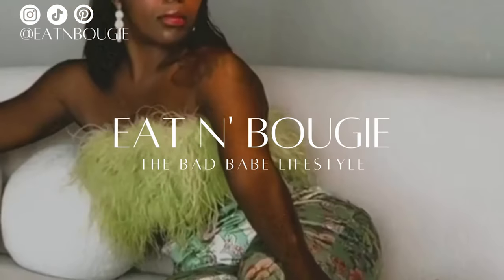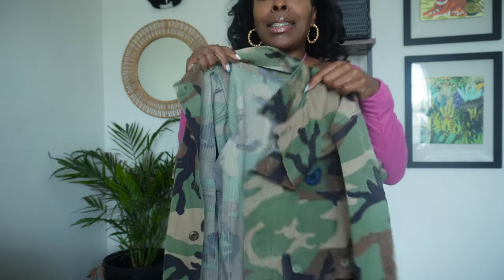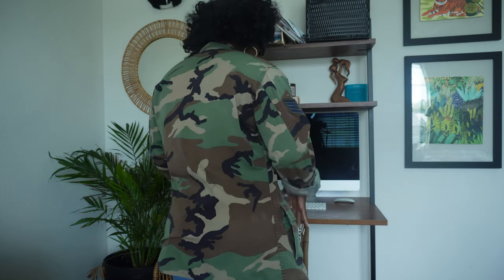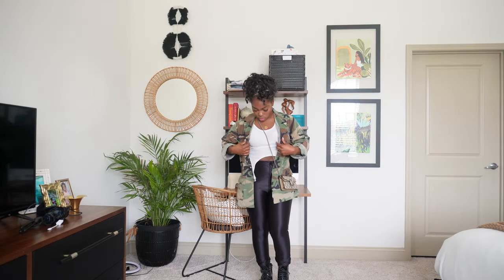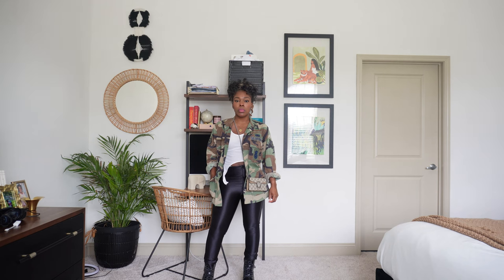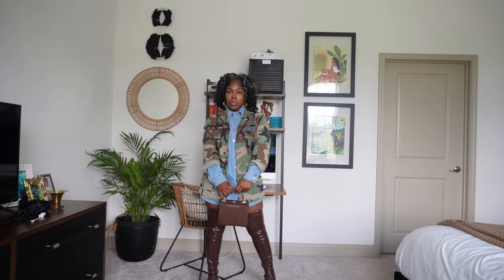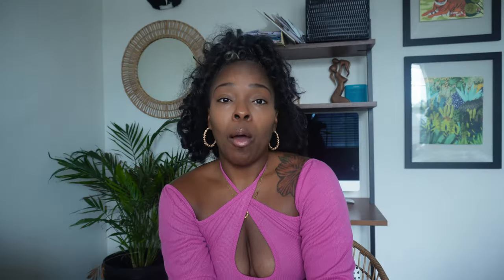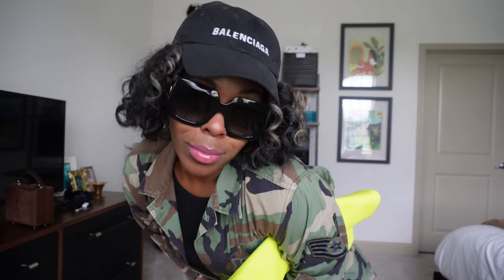Outfit Inspo | 1 Thrifted Camo Jacket Styled 5 Ways + Lookbook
Hey Baddies! Fall is my favorite season of the year. Why? Because I can layer up and wear jackets and such. For most people in fashion, THIS is the time to shine. Speaking of layering and jackets, one jacket that should be in every baddie’s closet is the classic Camo Jacket.

Today we are taking the same jacket and flipping it 5 ways!

Budget Friendly Bag Option

Look #2
My Shorts (Nasty Gal) Similar

Look #4
Similar Top

My Sunglasses Gucci - Similar

If you don't have a jacket the best place to find one closets to mine is

Thank you so much for subbing and watching! Here's to the Bad Babe Lifestyle.

XOXO
-Ash